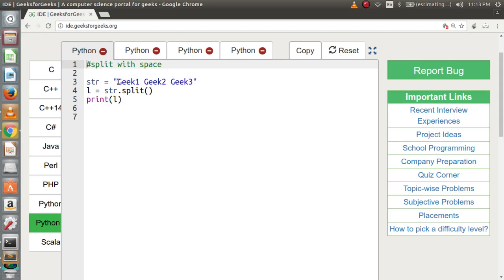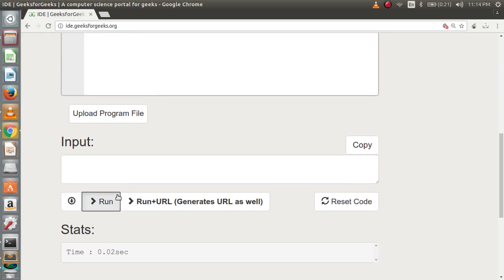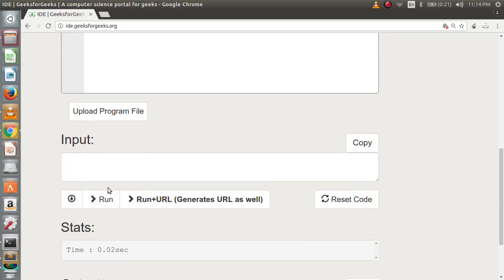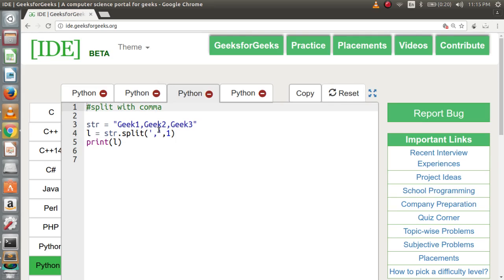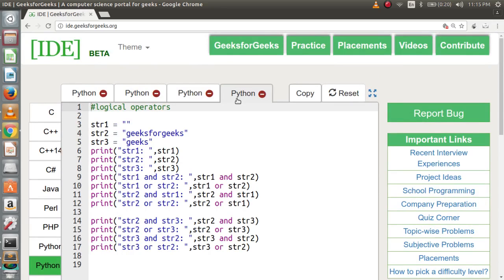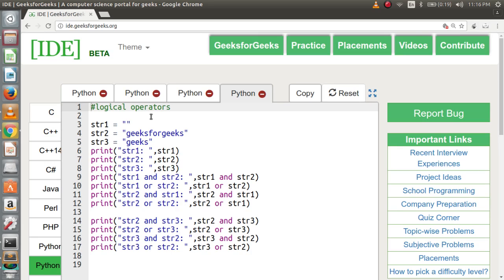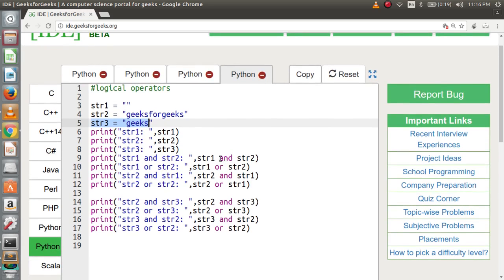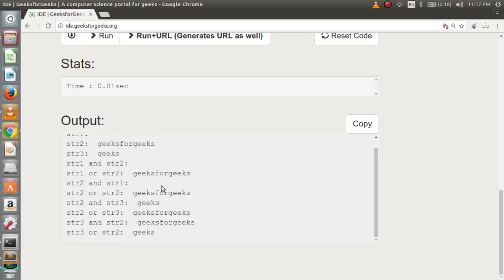Python Programming Tutorial - Logical Operations and Splitting in Strings | GeeksforGeeks